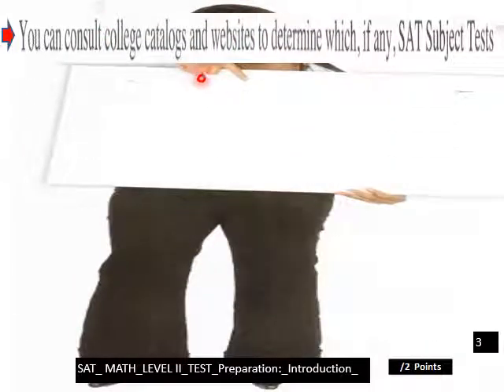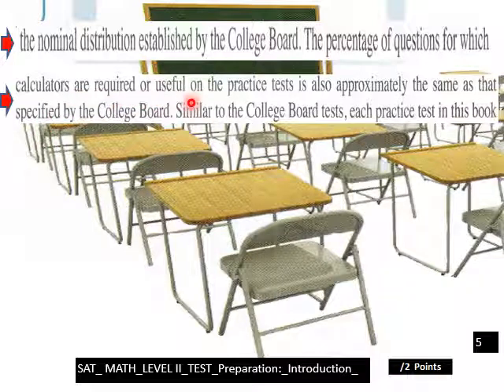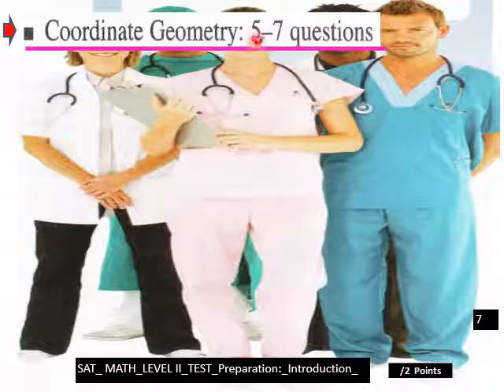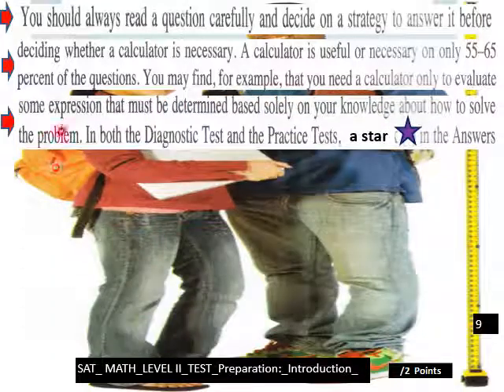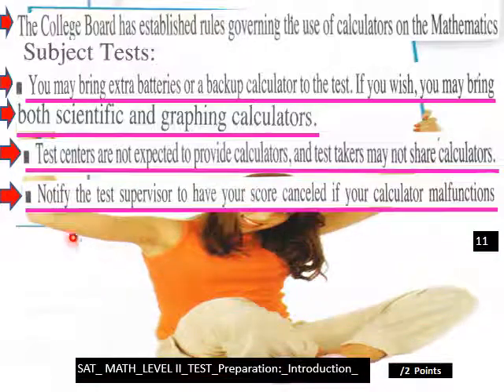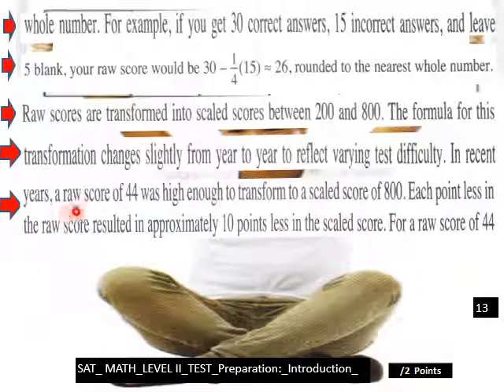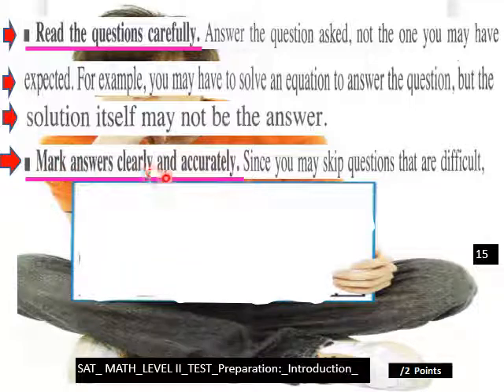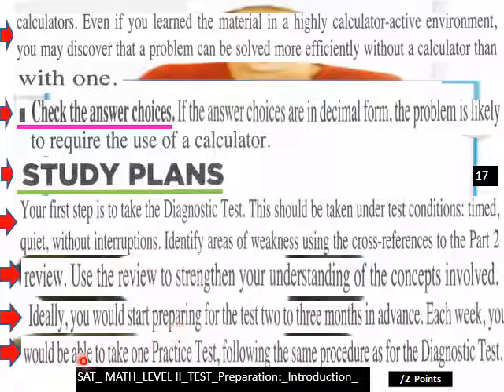Intro SAT MATH Level II CW L V Pt 1